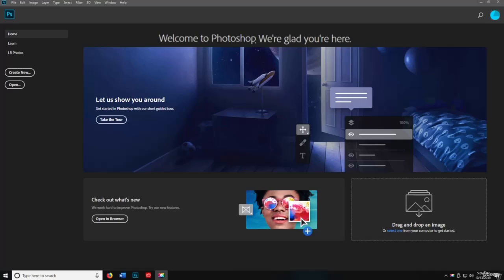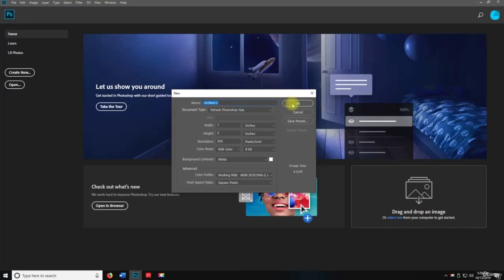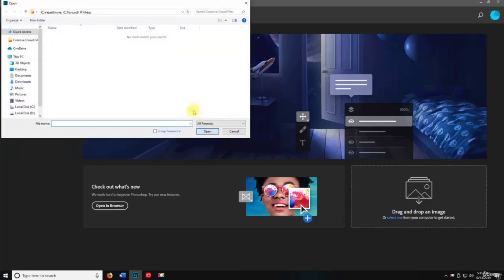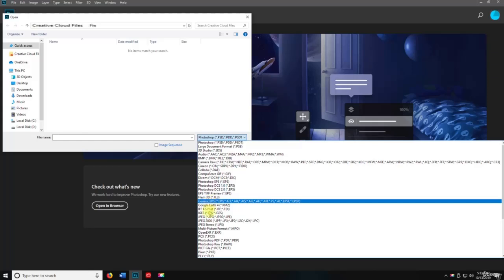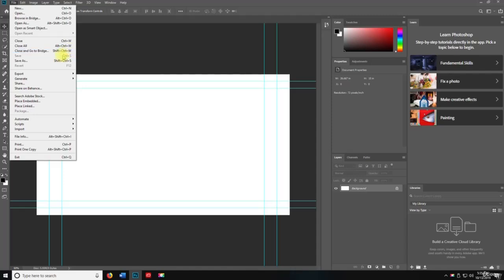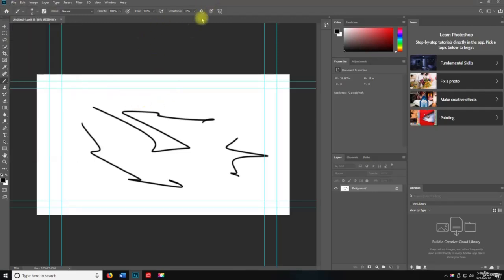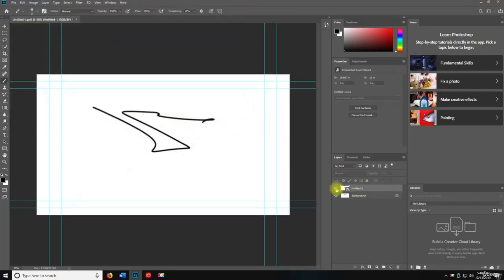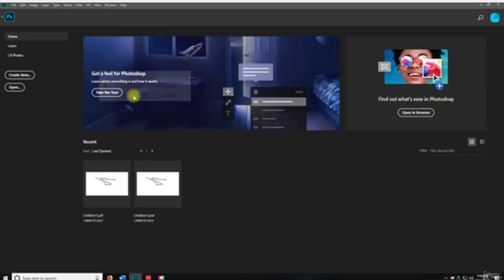5 File Manu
File Manu